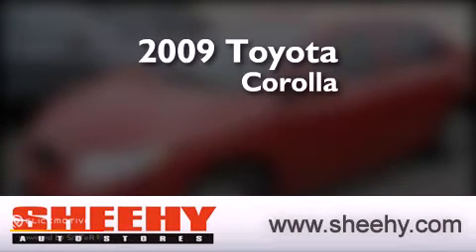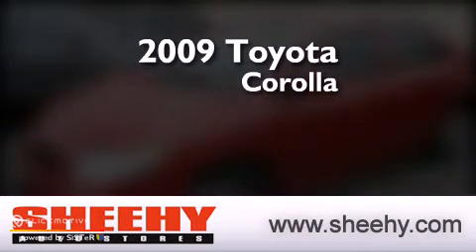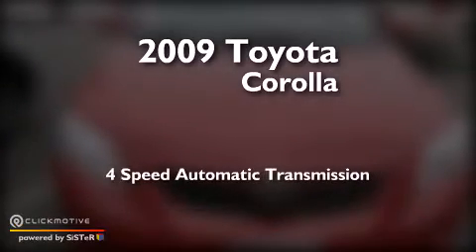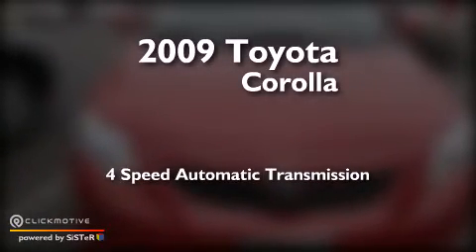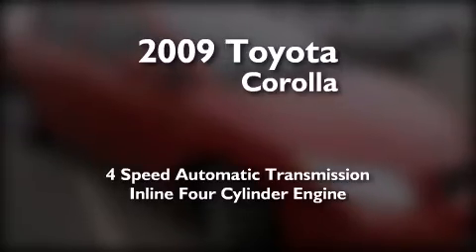2009 Toyota Corolla Springfield VA 22150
We have been honored to serve the Springfield VA area , we promise that your experience at our dealership will exceed your expectations ! Year : 2009 Make : Toyota Model : Corolla Engine : Gas I4 1.8L/110 Trans . : Automatic Exterior : Barcelona Red Metallic Miles : 53,460 Stock : T261455A Sheehy Nissan of Springfield 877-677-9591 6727 Loisdale Road Springfield , VA 22150